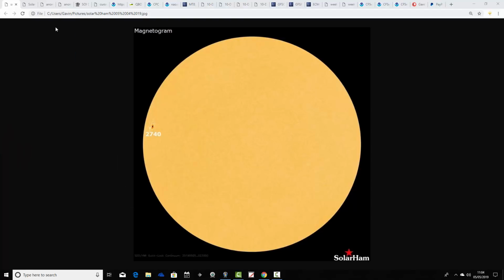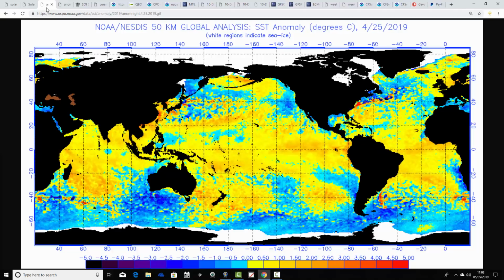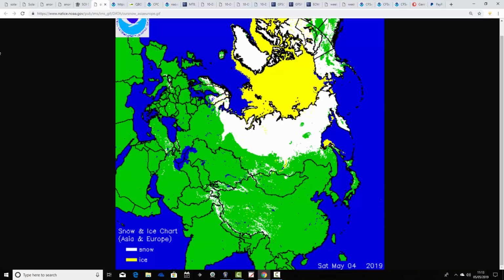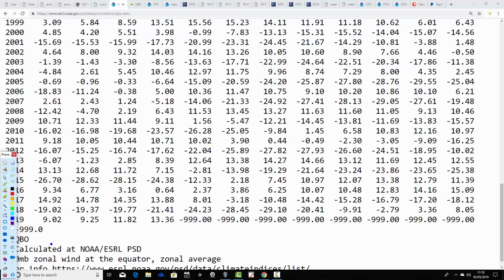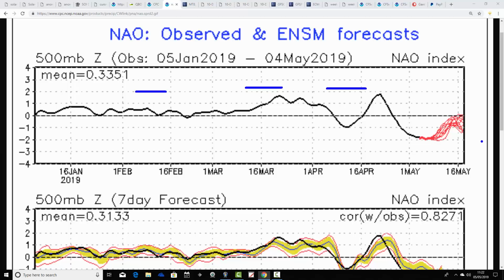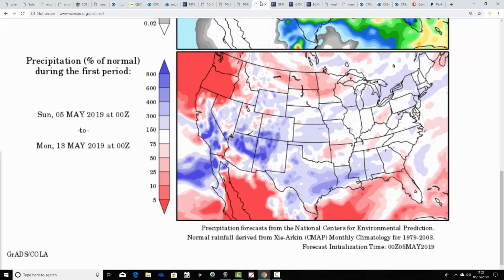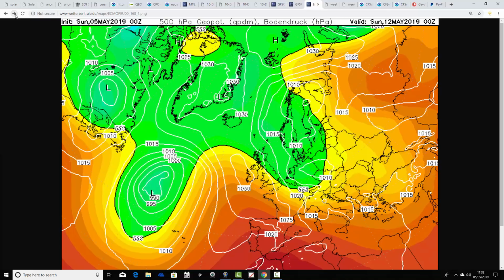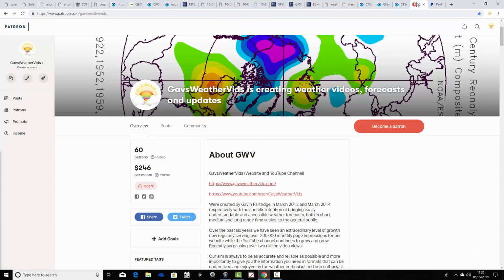GWV Sunday Round-Up (05/05/19)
VIDEO DESCRIPTION:

Latest Sunday Round-Up from GWV with an eclectic mix of this and that including solar activity, global sea-surface-temperature anomalies, Eurasian snow cover, ENSO, SOI, QBO, AO, NAO and the weather for the next week to ten days and beyond...